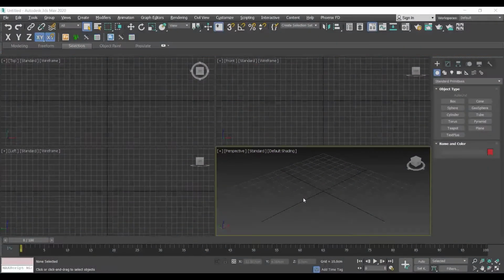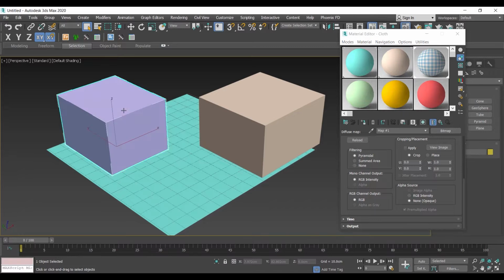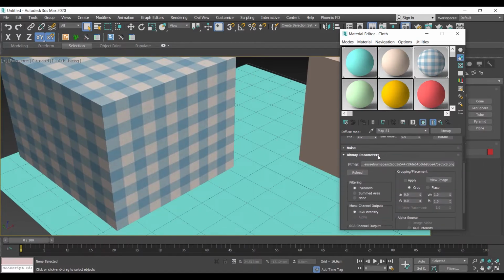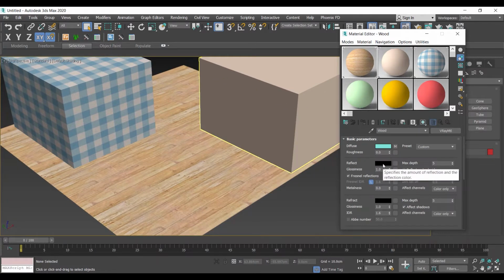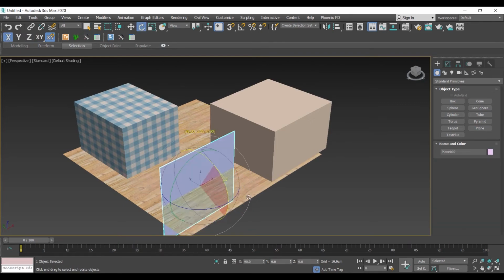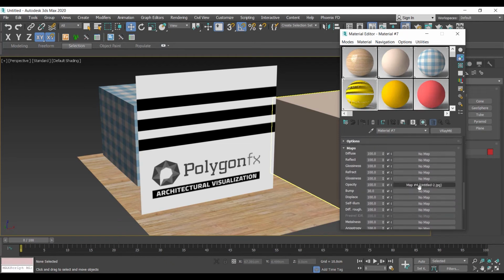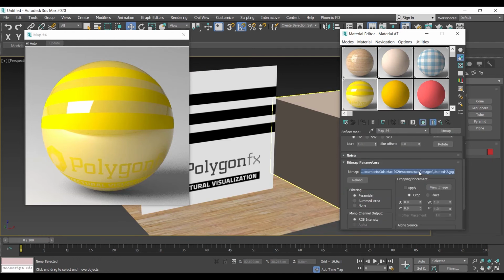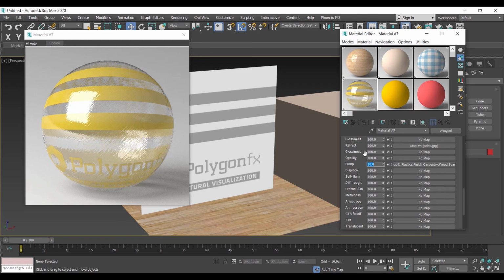4.3 Introduction to Textures and Maps